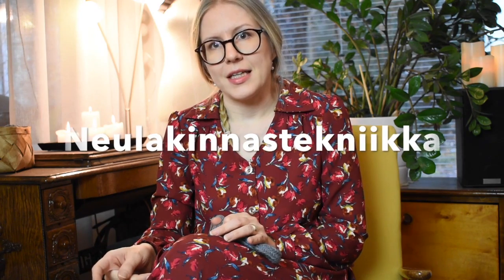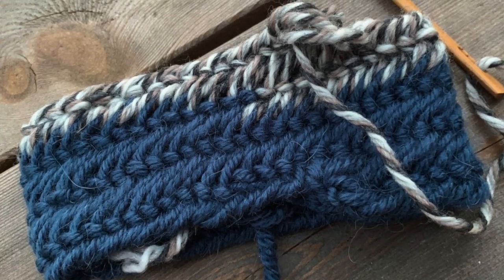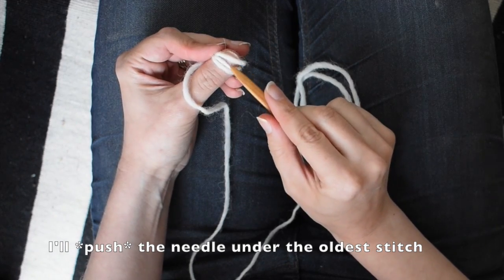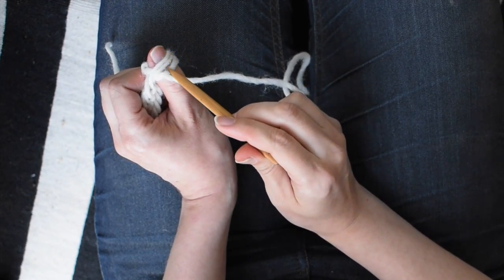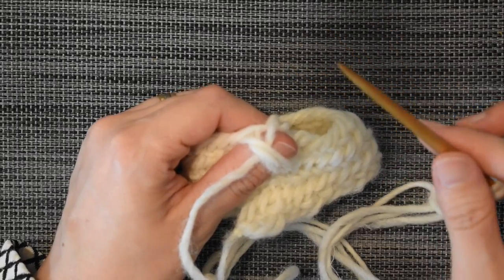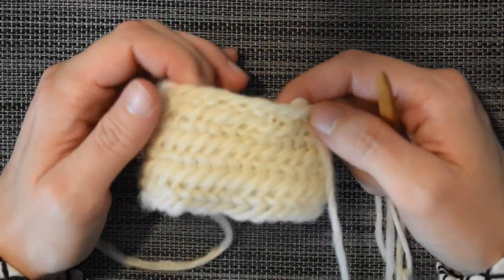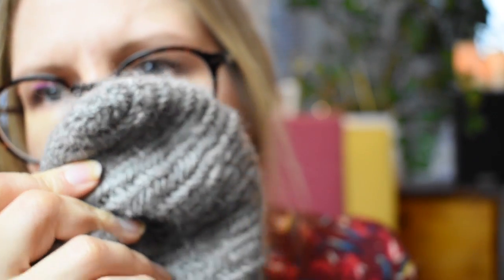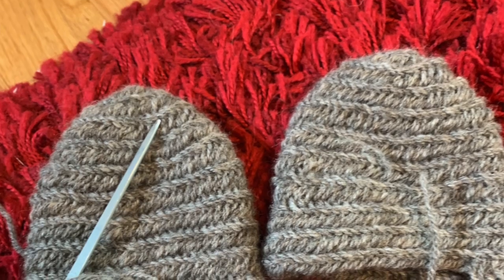You know about knitting but what is nålbinding?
During the summer, I finally decided to take time to learn how to nålbind socks and mittens. Nålbinding is an old craft – older than knitting or crocheting and it has been used for thousands of years in Europe and even as far away as Egypt. After knitting came popular it almost vanished but survived in remote areas. One of those areas has been Eastern Finland where my grandmother used to make nålbound mittens for my father when he was a child. He still remembers those mittens as very warm, durable, and windproof. None of my living relatives know this skill, though, and so it was in danger to be forgotten in my family. However, I still remember my grandmother trying to teach me the skill when I was a child. I found the method confusing and only remember how my grandmother dealt with the long stretches of yarn by crocheting the yarn into a big chain. Now it was up to me to teach myself the rest with the help of books and the internet.

Some good links to learn nålbinding:

With One Needle - How To Needlebind by Mervi Pasanen